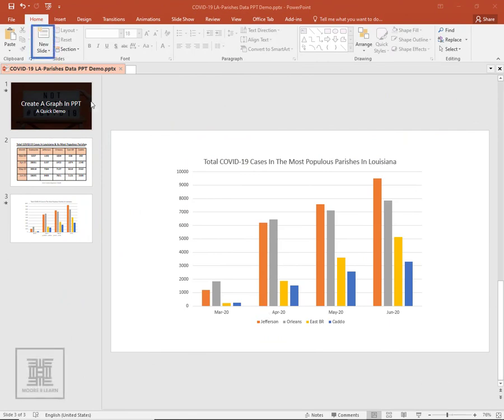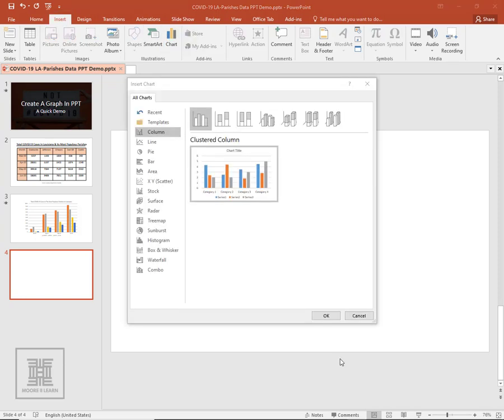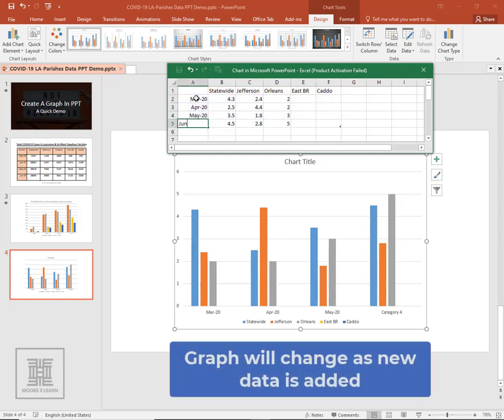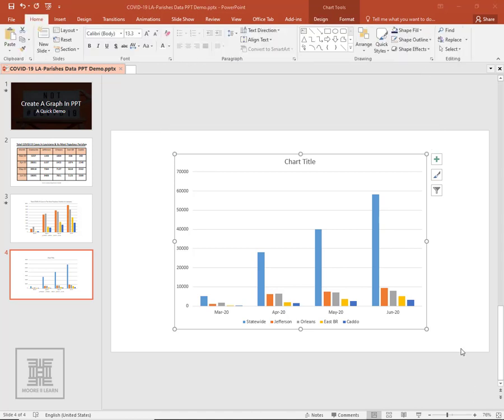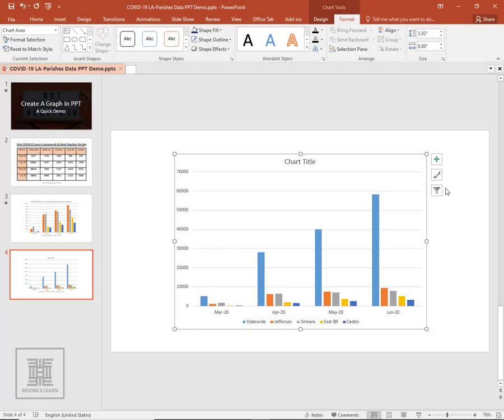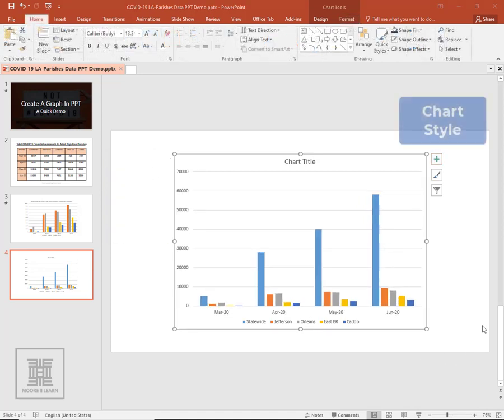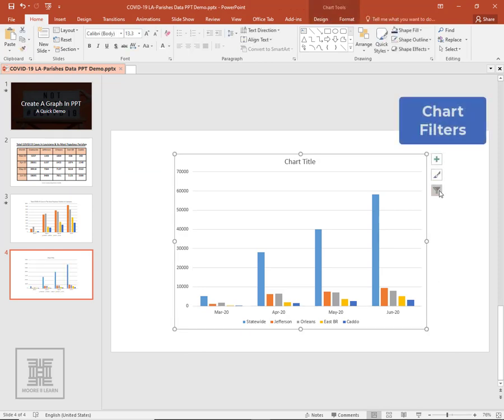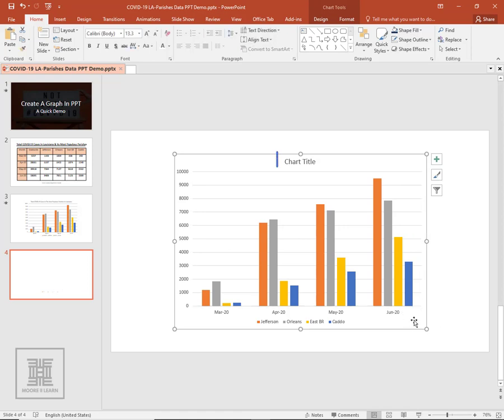Create A Graph In PowerPoint Demo -- Screencast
This is a quick demo on how to create a simple graph using PowerPoint. The data used to create the graph is total COVID-19 cases data in my home state in Louisiana and its most populous parishes.

In addition to providing general help in using a specific feature in PPT, the purpose of this video is to use this as an asset for my instructional design online portfolio (a work in progress)